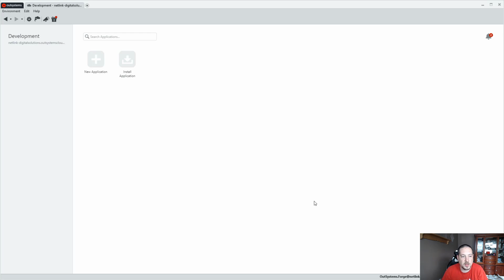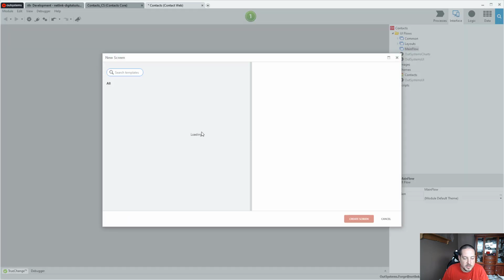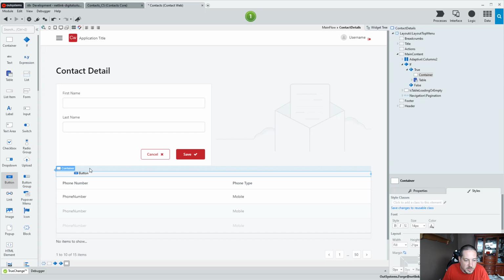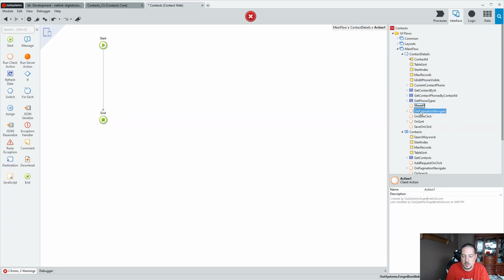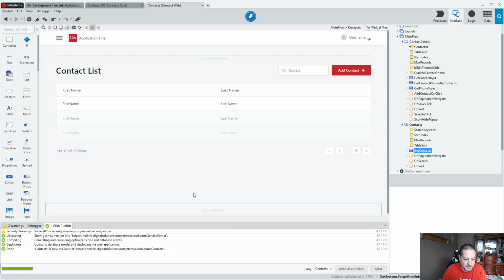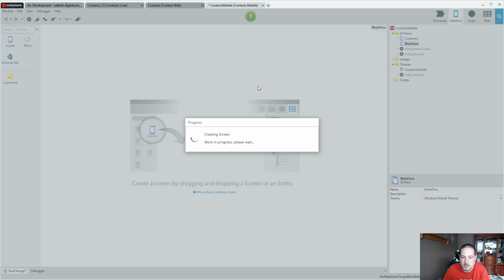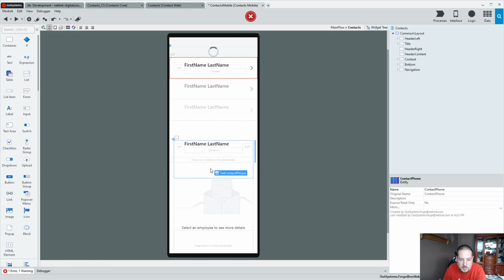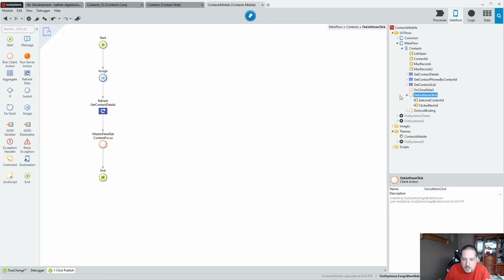Build a Contacts Web & Mobile App in OutSystems in 15 minutes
See a quick, rough around the edges demo, to show you how to build a web and mobile application in OutSystems! Learn more about OutSystems and about Netlink at the free NextStep virtual event Sept 15-16th 2020!